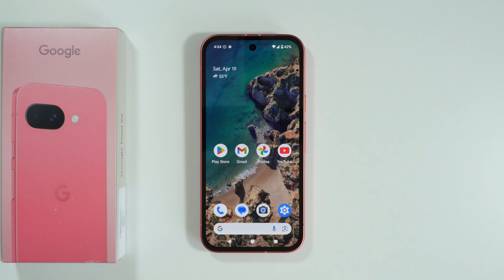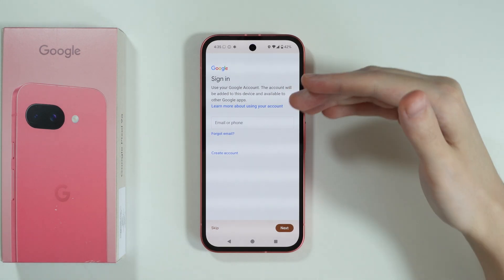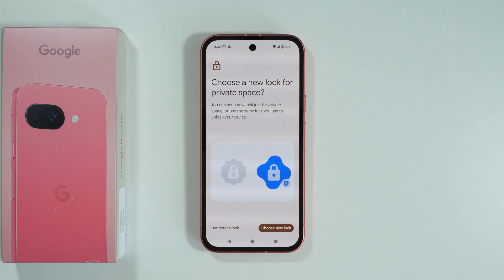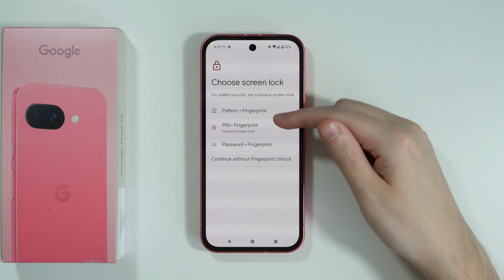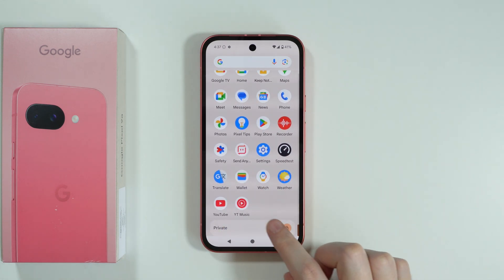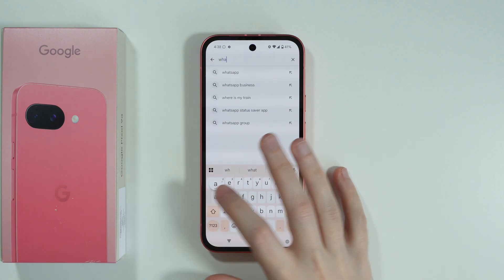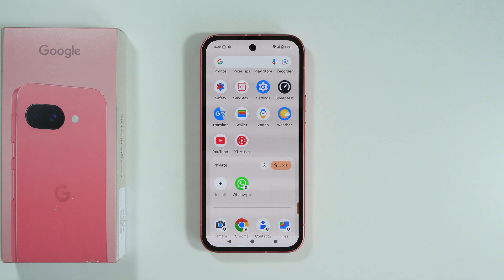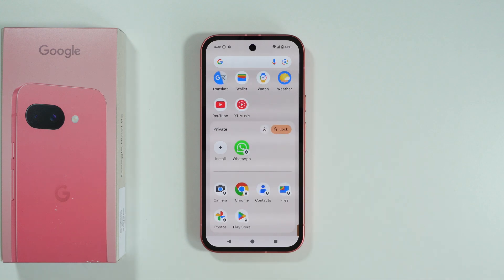Google Pixel 9a: How to Lock Apps (Set Password for Apps)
Learn how to lock apps on your Google Pixel 9a and set passwords for enhanced privacy and security. This step-by-step tutorial shows you different methods to protect your sensitive apps, whether using built-in features or trusted third-party solutions. Discover how to prevent unauthorized access to your messaging, social media, and banking applications. Keep your personal data secure by implementing app-level protection on your Google Pixel 9a smartphone.